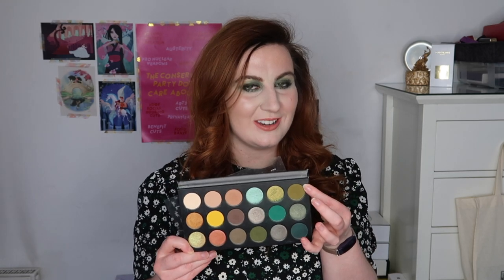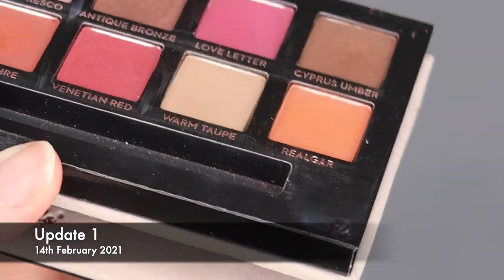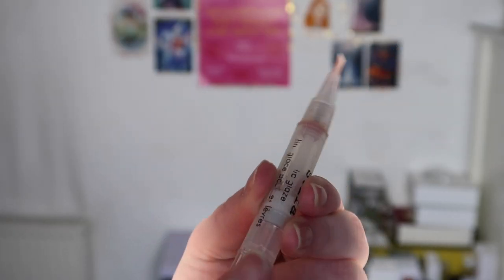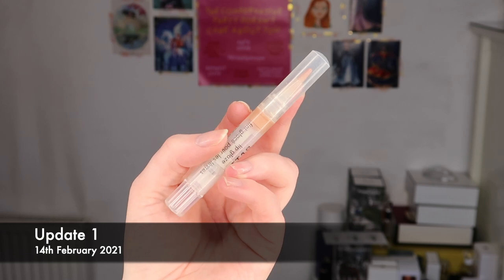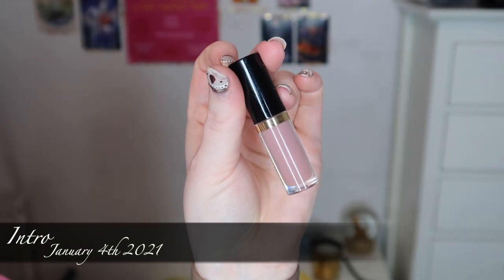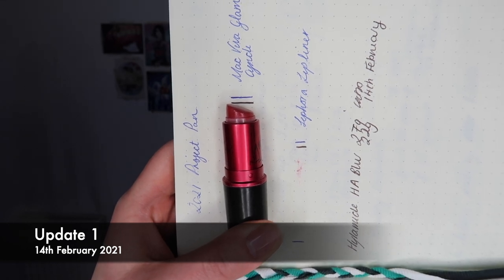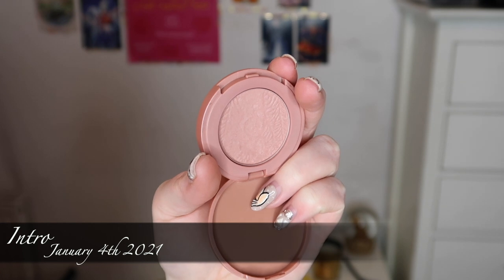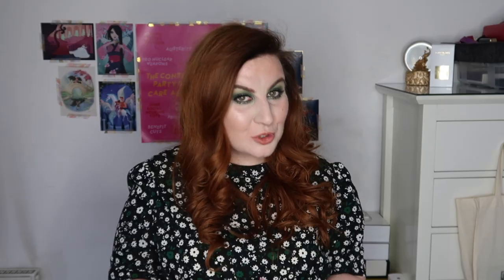2021 Project Pan Update 1 | Rose's Year Of One | My Low Buy Year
As part of my makeuprehab plans for my 2021 lowbuyyear to get on with moving things out of my collection, have more space and less clutter, I am making another attempt at a projectpan and this is my first

MAC Cyndi Lauper Lipstick - Limited edition, no longer available.
Estee Lauder Garnet Desire Lipgloss - Discontinued, this seems to be the replacement product
Stila Ligloss Marmalade and Starfruit - Both discontinued.